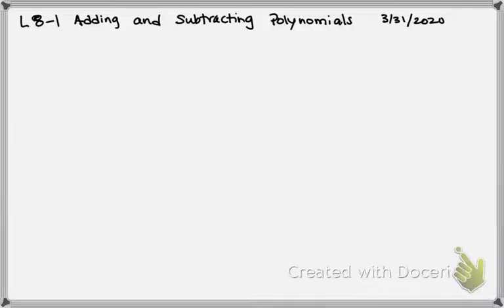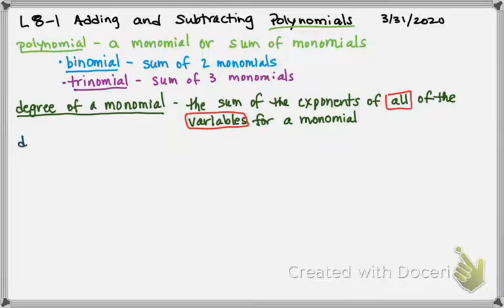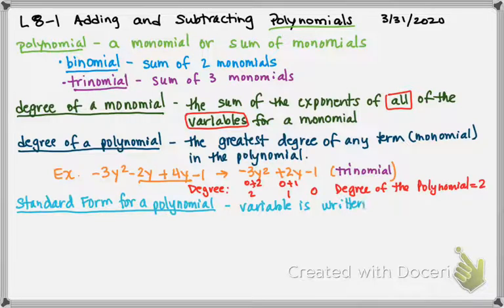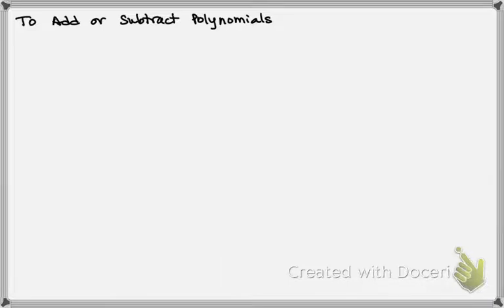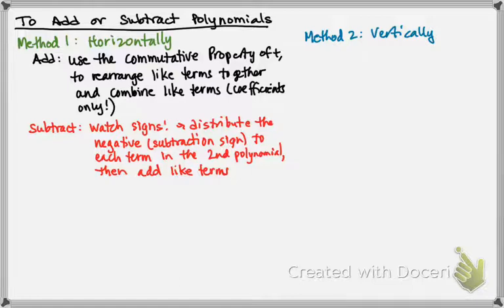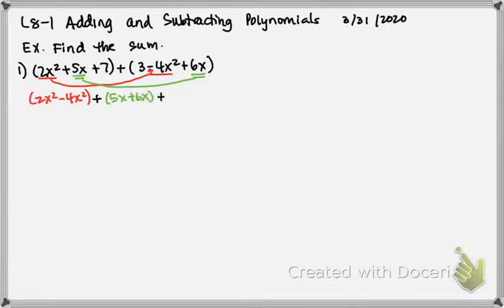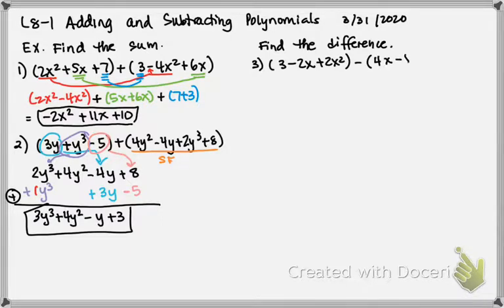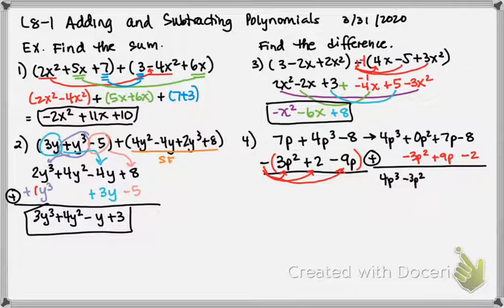Math 8A L8-1 Adding and Subtracting Polynomials